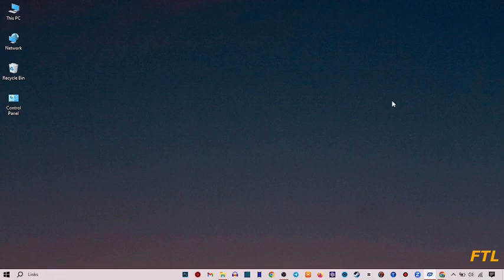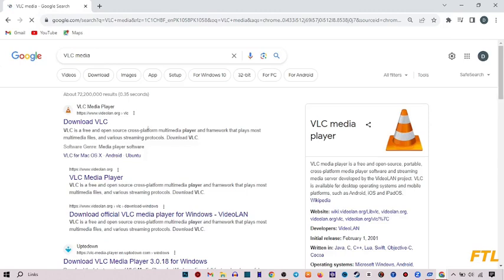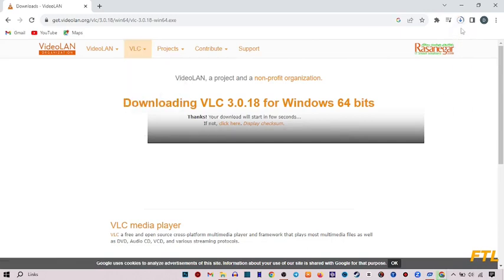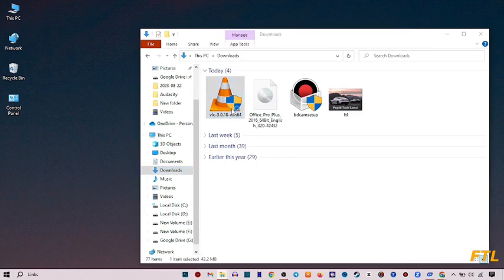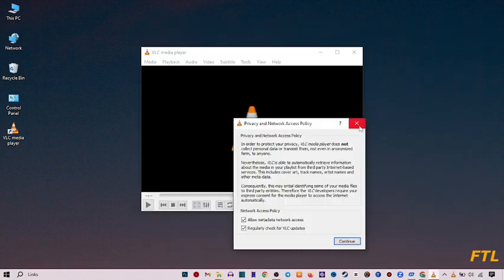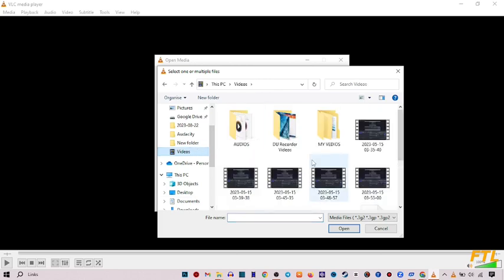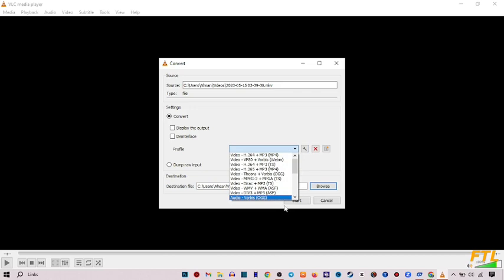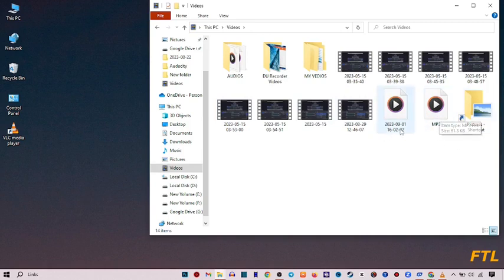How to convert Video to MP3 (SOLVED)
In this video, i will show you How to convert Video to MP3. This is very easy method. I hope it will help you. You can convert Video to MP3 by following the steps.